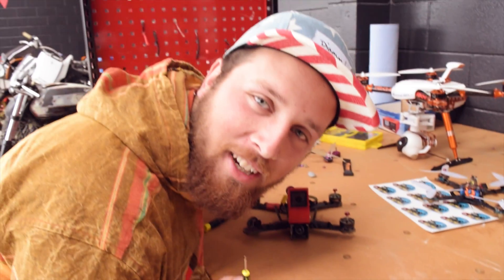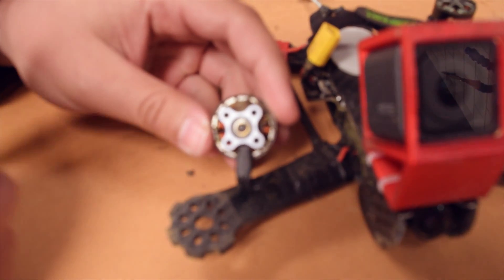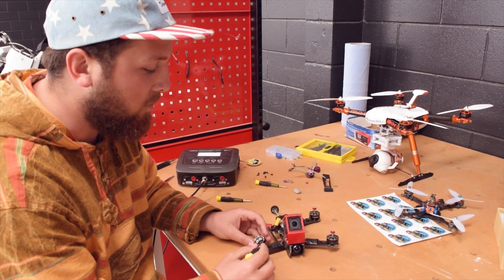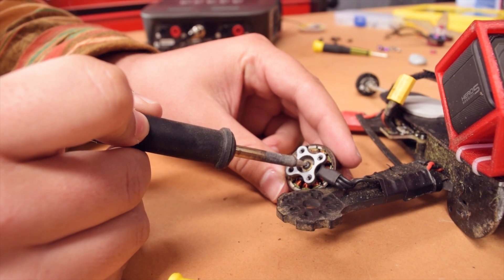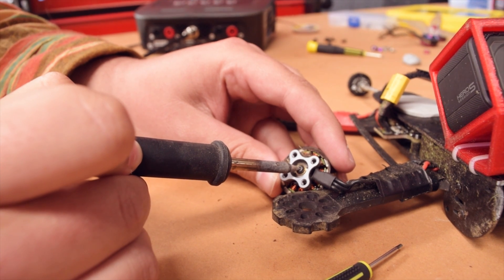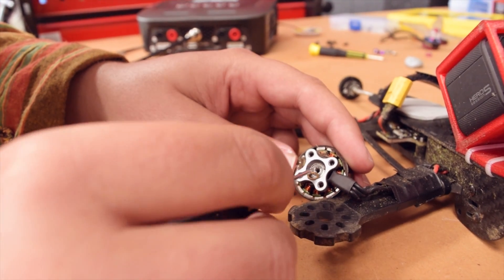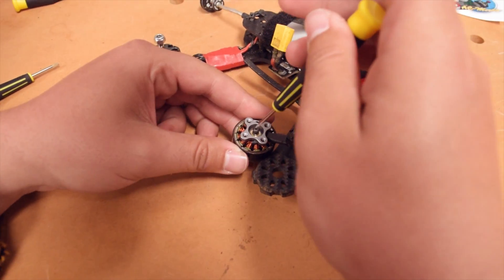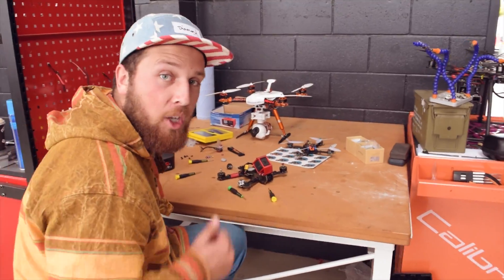Tip for removing drone motor bell screws, without F*&^#%g them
The Ace Company Merlin motors have extra thread lock added to the motor bell screws to ensure they don't vibrate loose and come out during flight.

We hate it when manufacturers include bell screws (preferable over c clips which are a nightmare!!) only to find they vibrate loose after a few flight because the thread locking agent isn't very strong or applied way too conservatively.

However, the Ace Company Merlins are still serviceable if you need to clean the inside of your bells, oil your bearing or replace your bearing/bells.

We show you how to remove the motor bell without stripping the head of the bell screw. Which can quite easily happen as the thread lock does a bloody good job.

This technique will likely apply to similar motors like the Brotherhobby Returner R5 and any other motors with a stubborn bell screw.